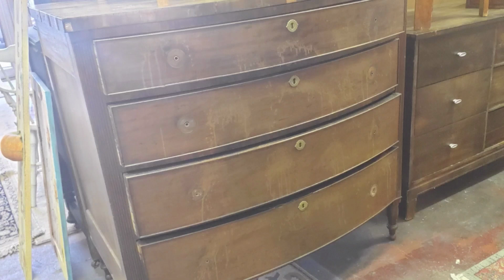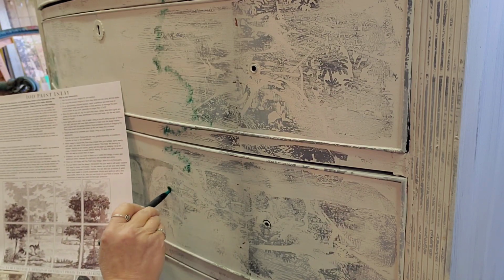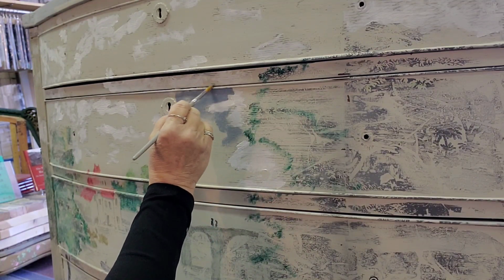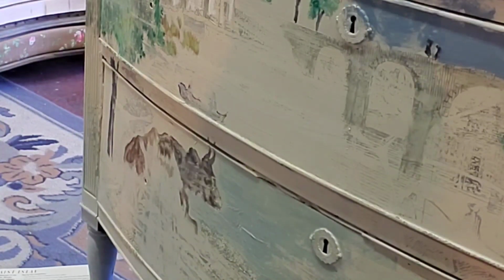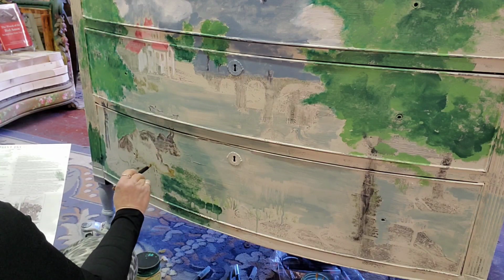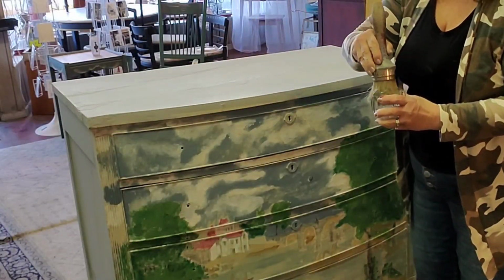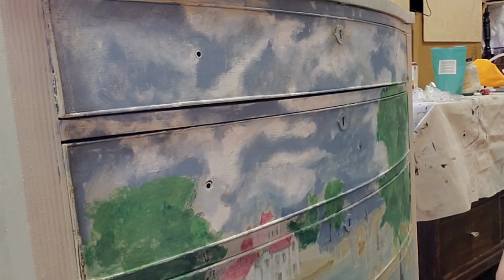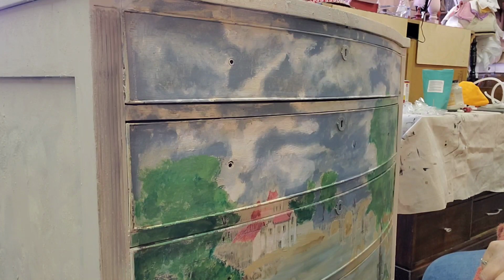Part 2 Did I Ruin this Dresser? @IronOrchidDesigns Paint Inlay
Dying to know if I actually did ruin that dresser? Tune in to see what you think! I used an @IronOrchidDesigns Paint Inlay and @DixieBellePaint in this makeover. I also used D. Lawless glass knobs.

and join me every Saturday at 4 PM for Step by Step, and every Tuesday night at 8 PM EST for Tuesday Talk. A little painting, a little talking!

For only .99 a month you can influence my channel content, gain access to a special Facebook group and some exclusive content.

I'm on Instagram as @lavintagedecor. Install the app to follow my photos and videos.